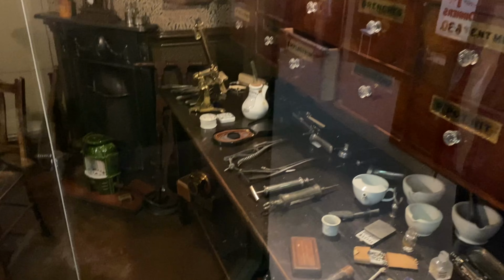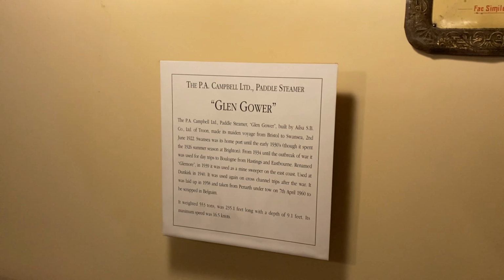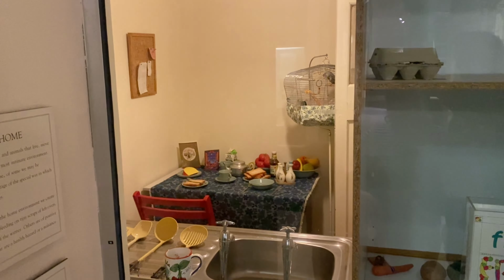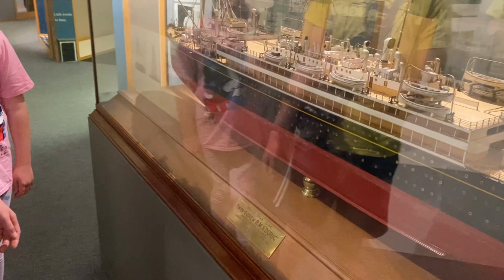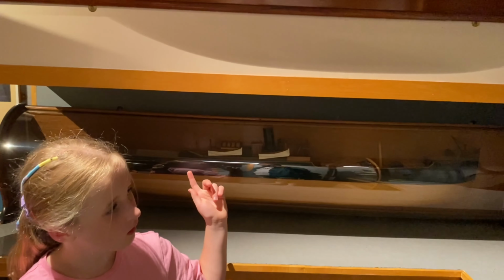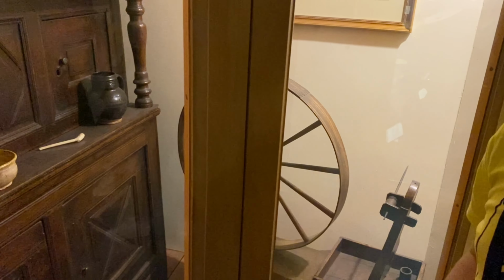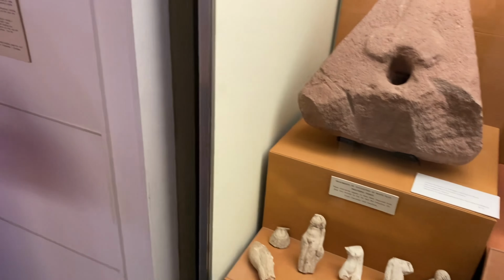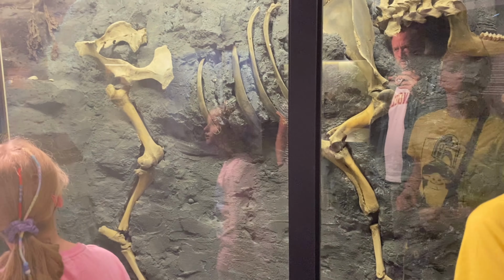Local Museums - Free things to do! - Newport Museum UK.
Newport Museum and Art Gallery (Welsh: Amgueddfa ac Oriel Gelf Casnewydd) (known locally as the City Museum (Welsh: Amgueddfa Dinas)) is a museum, library and art gallery in the city of Newport, South Wales. It is located in Newport city centre on John Frost Square and is adjoined to the Kingsway Shopping Centre.

It’s free to enter.